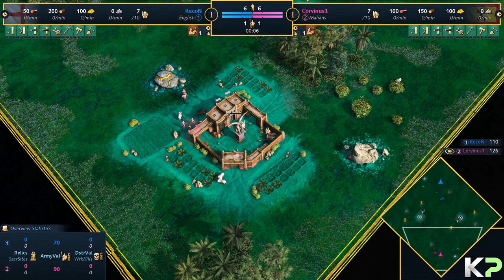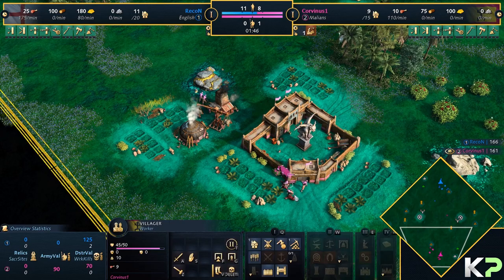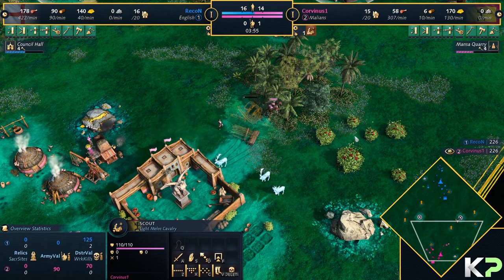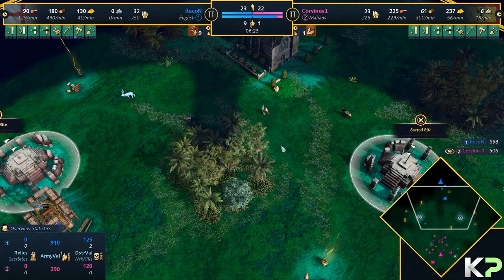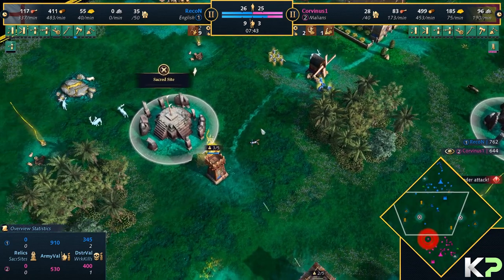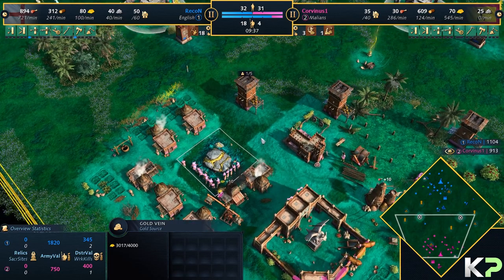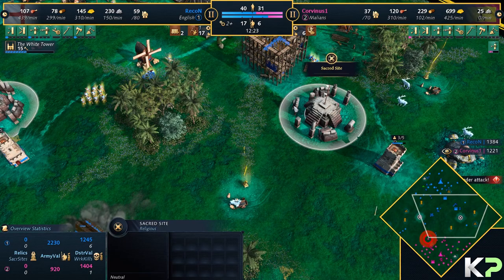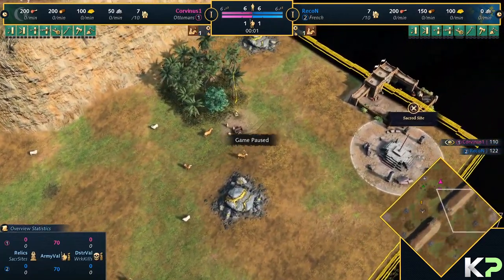The Smallest Grove! - Micro Maps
Did I really just put two pro players on the smallest map in existence?